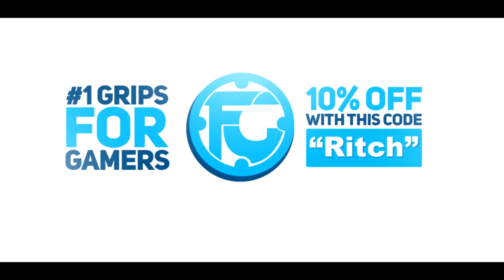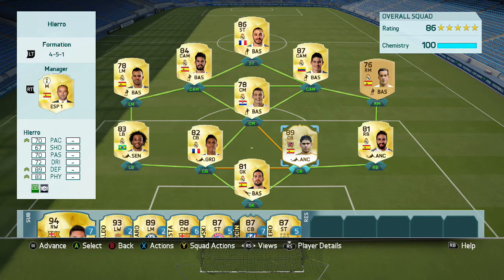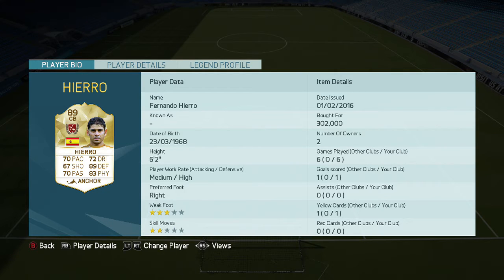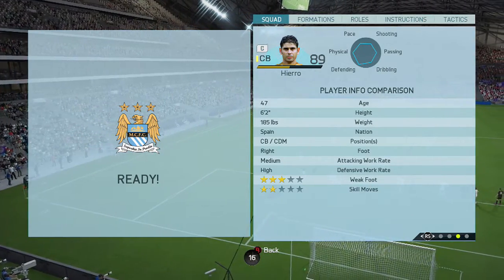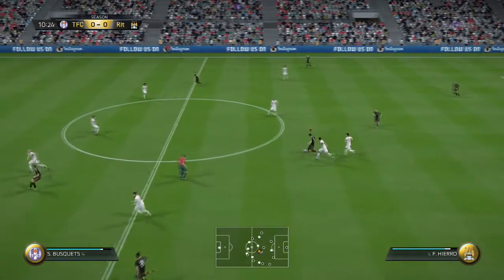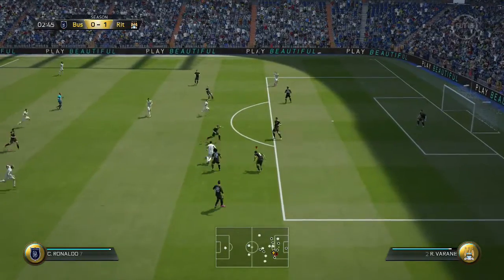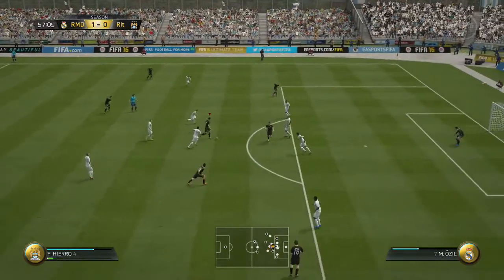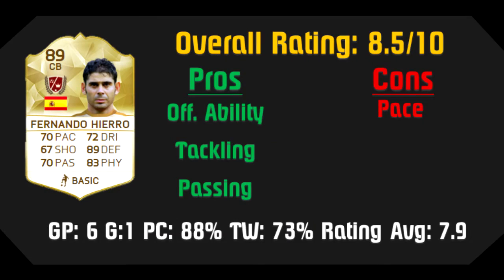FIFA 16 - Fernando Hierro - Legend Review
Hey guys! This is my FIFA 16 Fernando Hierro Legend Review! This Spanish legend is famous for his success with Real Madrid as well as Spain at the international level! Hierro’s Offensive Ability, Tackling, and Passing make him a nice pickup on the defensive line for any team! My next review will be of Roy Keane in the first part of a double review with Patrick Vieira! Hopefully it will be out within the next couple of days! If you guys want to let me use a more expensive legend you have for 6 games let me know!